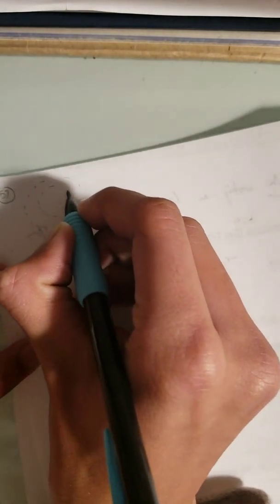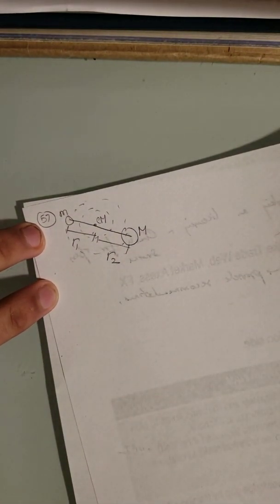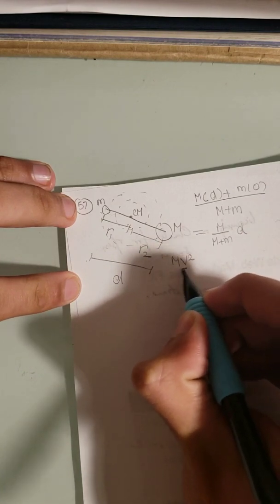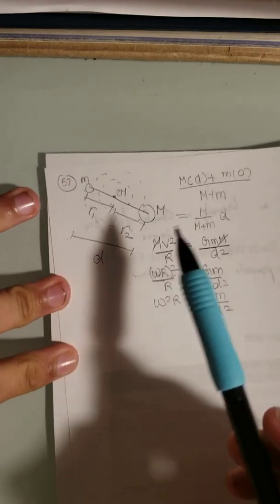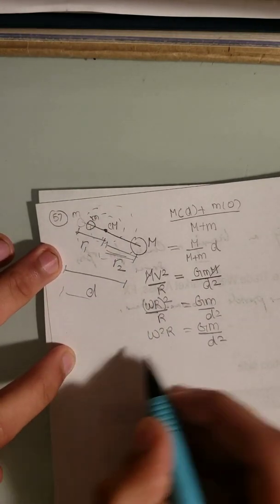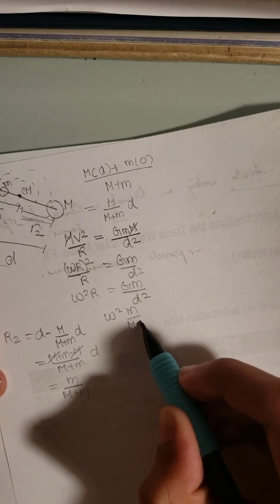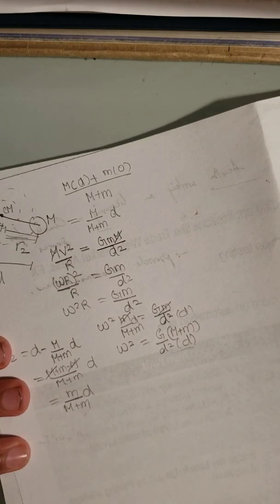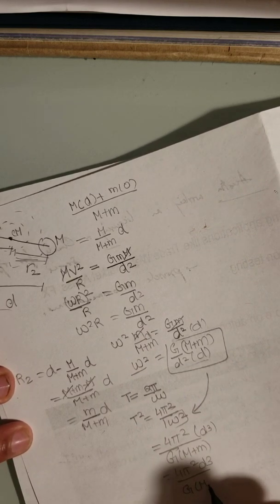Ch 13 prob 57